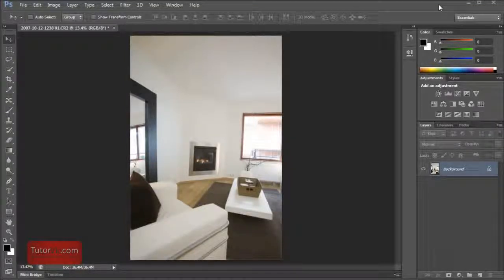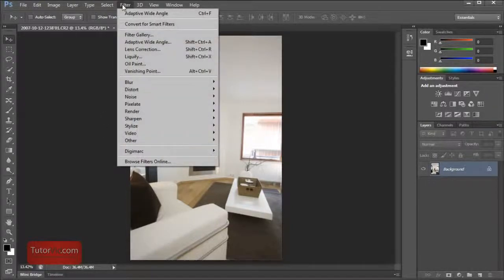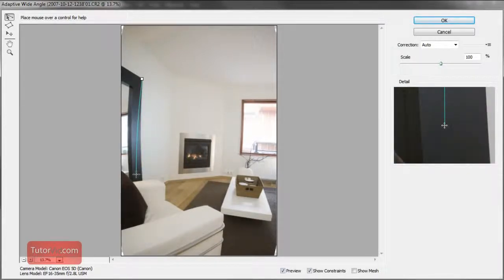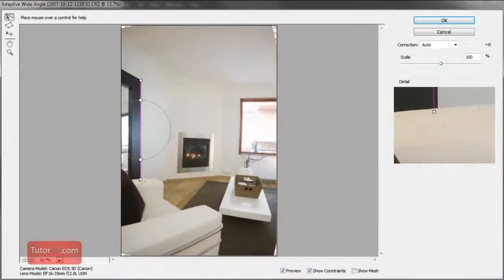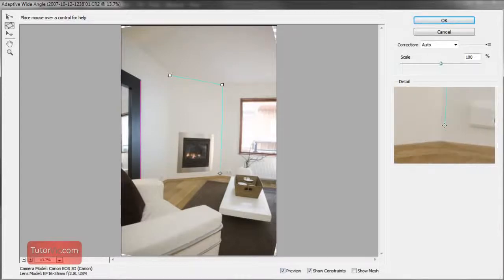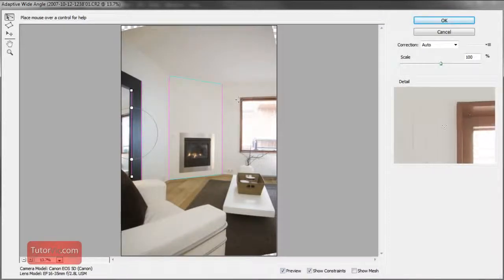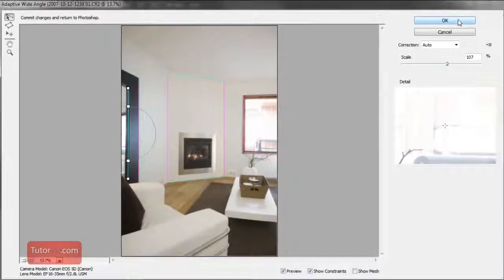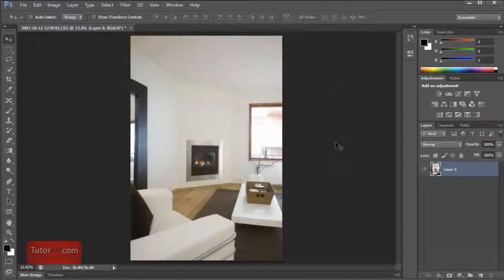Photoshop CS6 New Features Adaptive Wide Angle Filter Tutorial